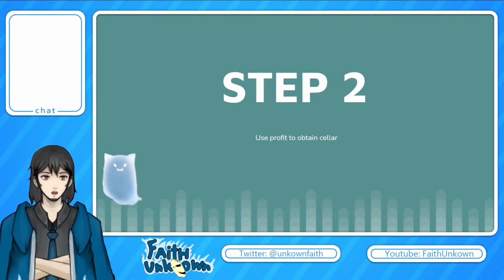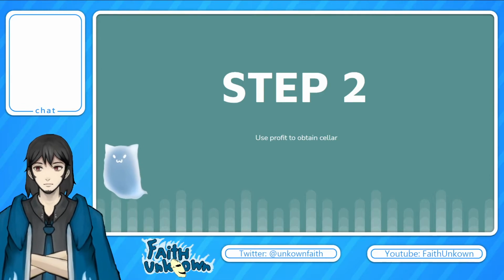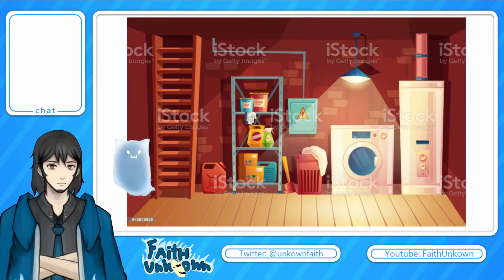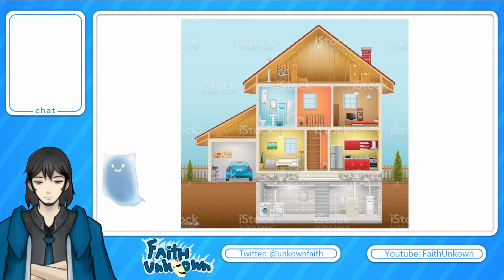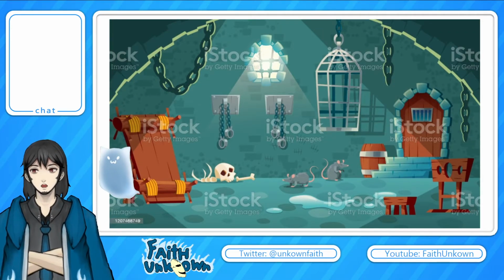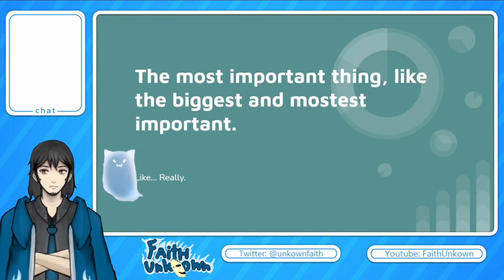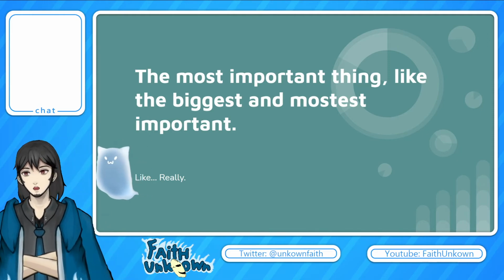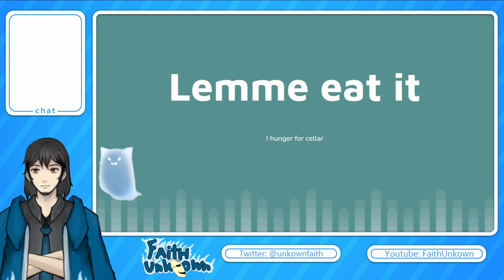The accurate and correct use of the cellar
A presentation by Faith.